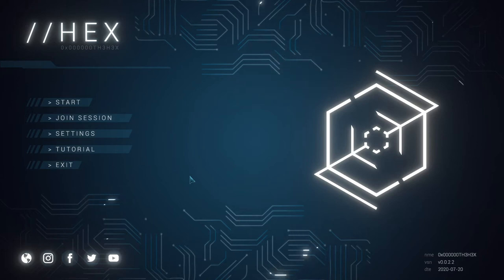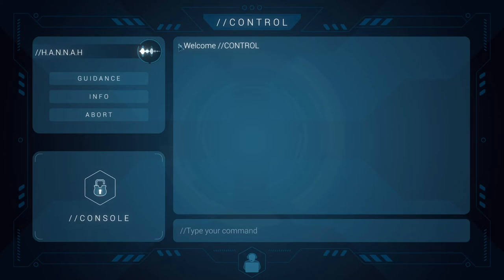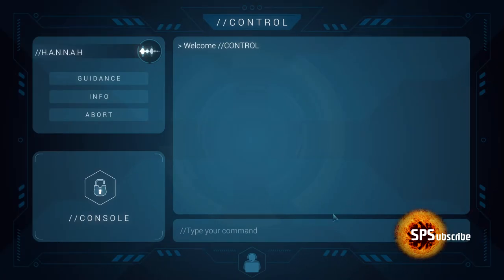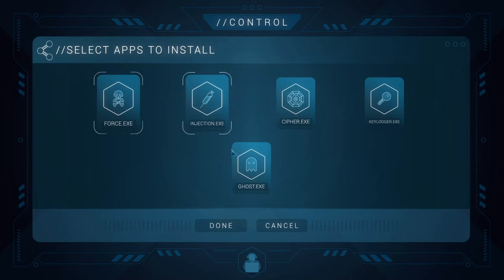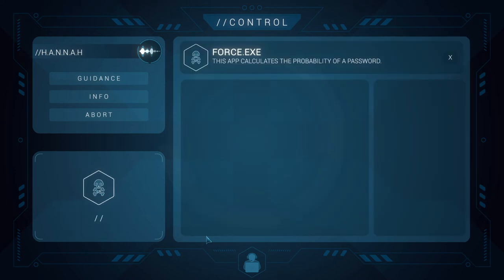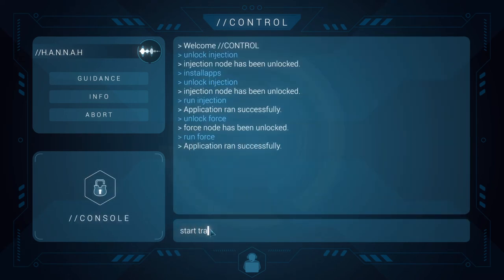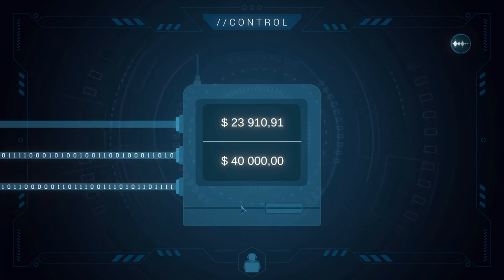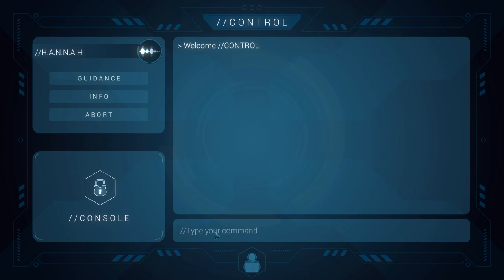⌨//HEX - Interface Guide - Tutorial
In this guide I will teach you everything you need to know about the //HEX interface. What are the different screens? What is the process of hacking in the game and much more.

Timestamps (the goal of the timestamps is not to show you everything in the let's play but to quickly point you to the most exciting parts of the episode):
0:00 Intro
0:40 Overall view
0:52 Hacking Screen
1:28 Control Commands
3:30 Transfer

Big thank you to the developer for giving me a key to //Hex.

About //Hex:
Use your communication skills to bypass internet security measures,and successfully hack into the most secure banks. Choose to take on the role as Hacker, taking direction to disarm each protocol; or Control, and relay instructions to your partner.